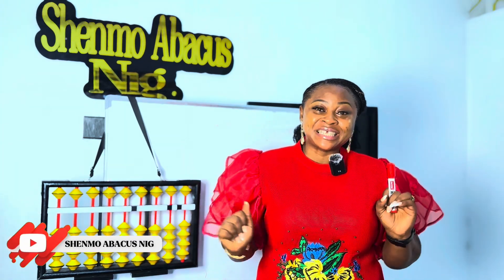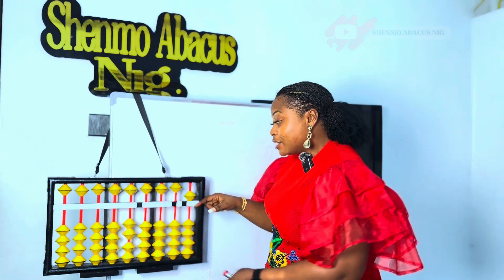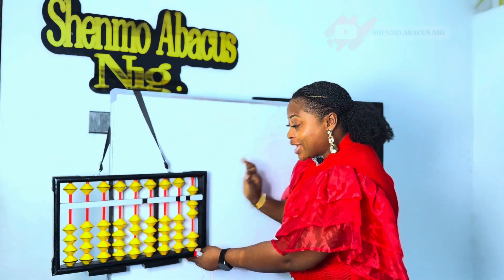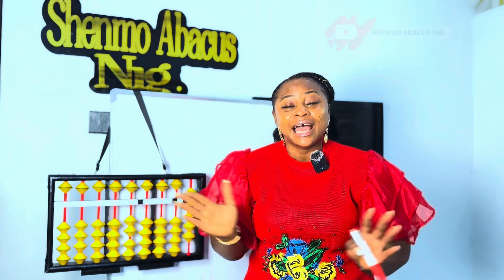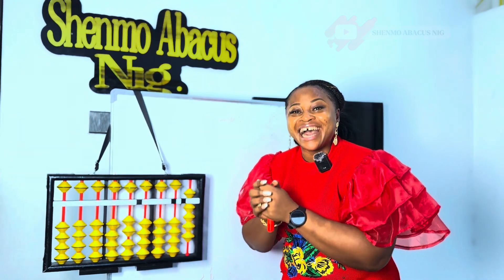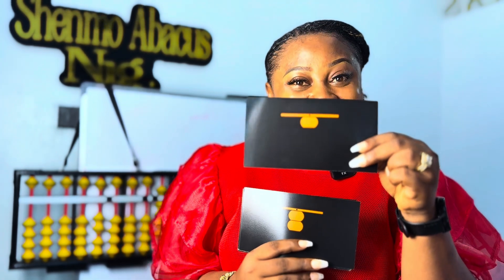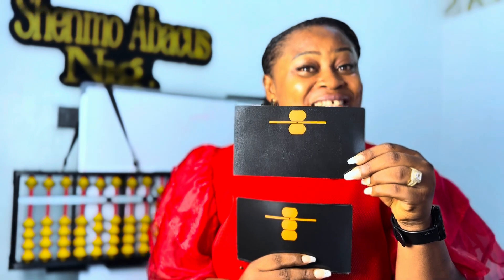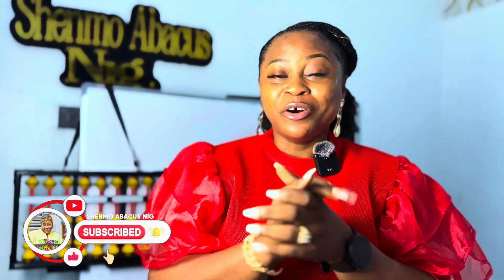Upper & Lower beads identification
In this episode, you will learn how to identify all the unit numbers using the abacus tool and flash cards.